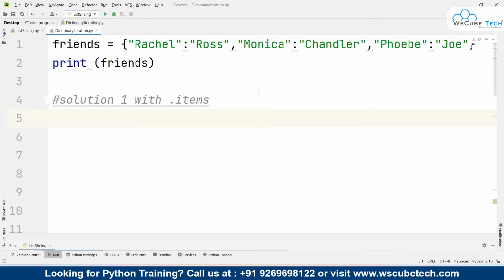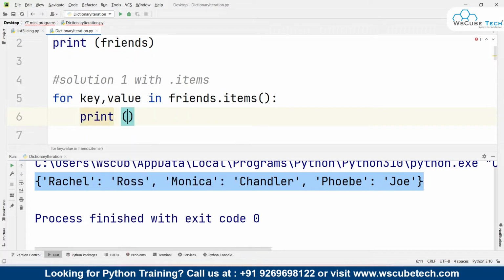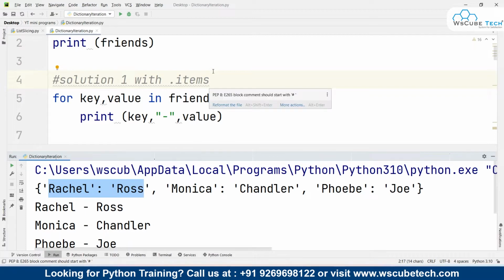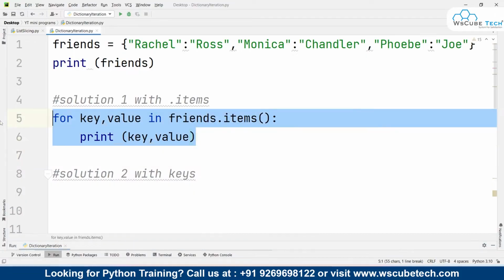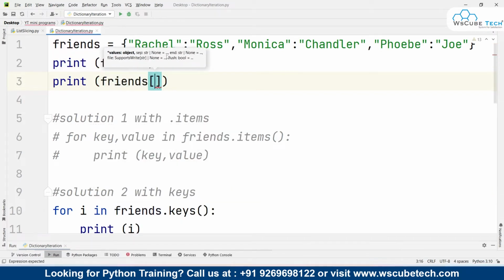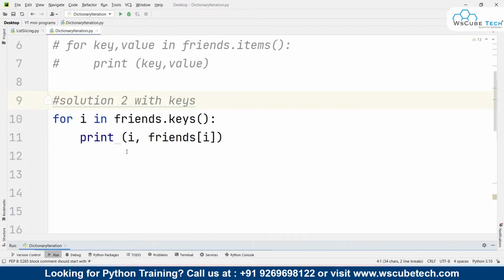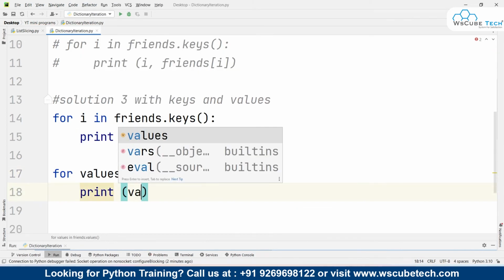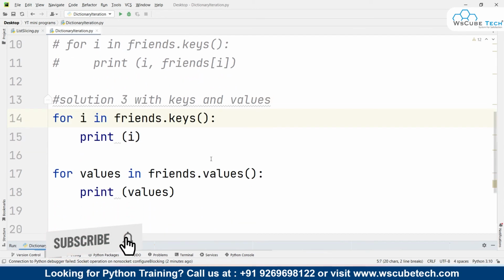Python Program to Iterate Over Dictionaries Using For Loop [English]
In this video, learn Python Program to Iterate Over Dictionaries Using For Loop [English]. Find all the videos of the PYTHON PROGRAMMING Tutorials in English Course in this playlist